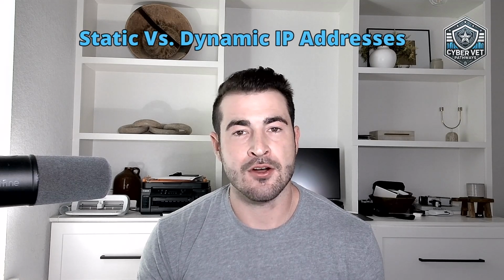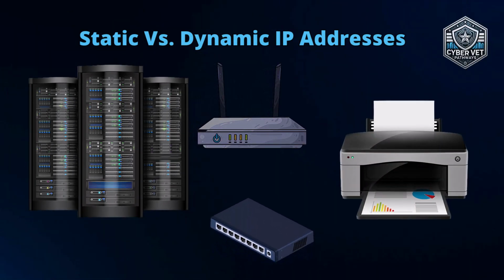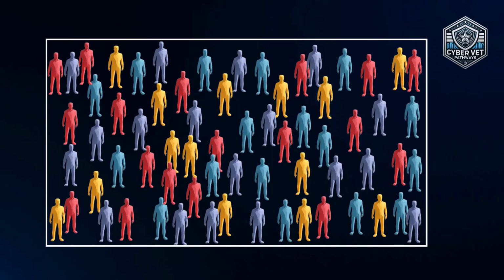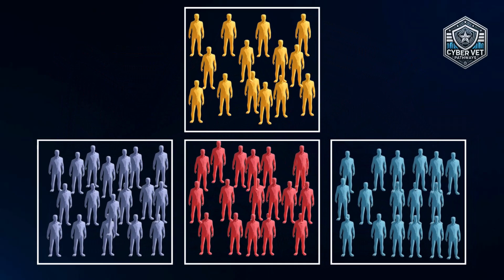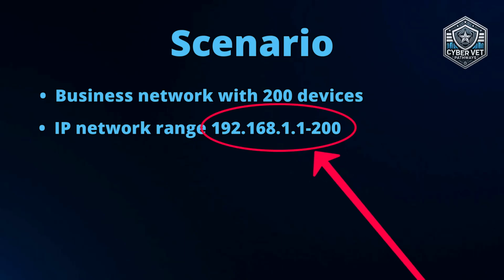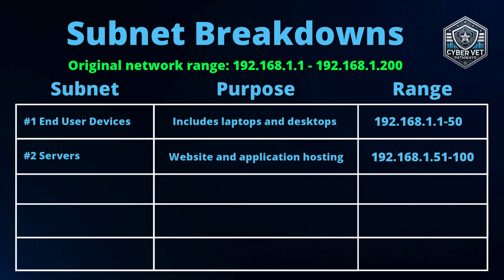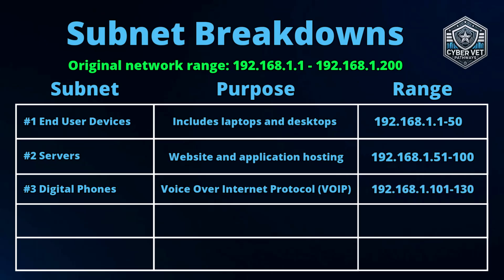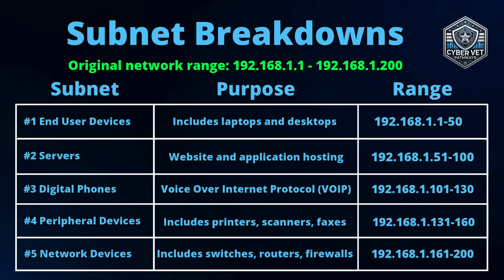IP Addresses Part 2: Structure, Static vs. Dynamic, and Subnets Explained - Cyber Vet Pathways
IP addresses do more than just identify devices—they follow specific structures, can be assigned in different ways, and are divided into subnetworks for better organization. In this second video of our IP address series, we break down the structure of IPv4 addresses, explain the difference between static and dynamic IPs, and demonstrate how subnets help manage networks efficiently. Learn how networks are segmented, why IP assignment matters, and how subnetting improves communication and security.